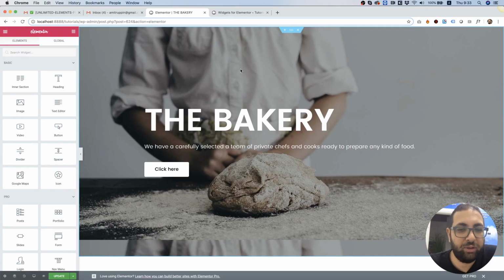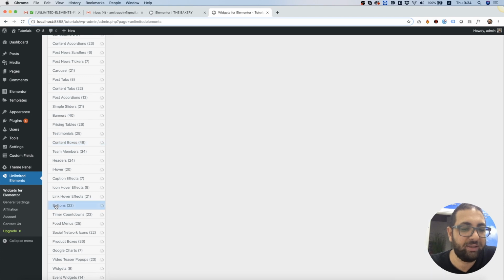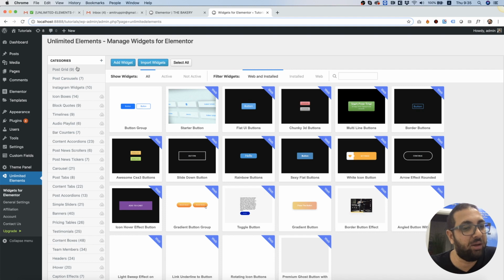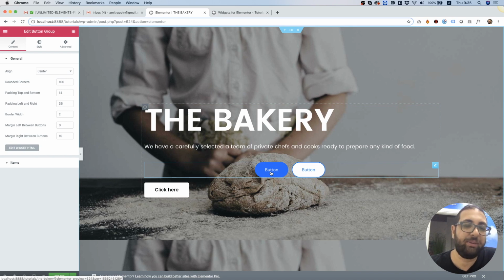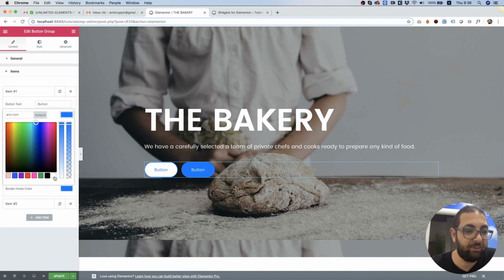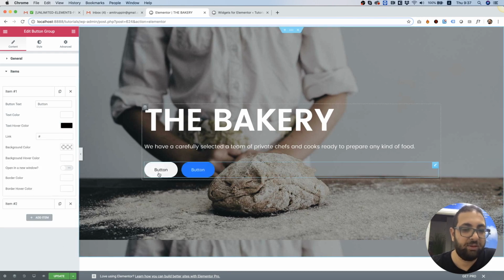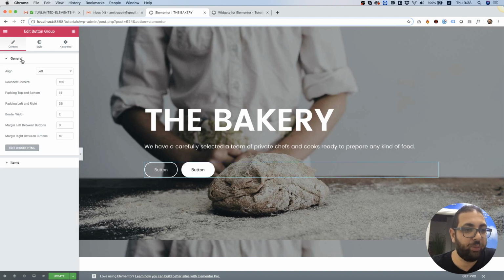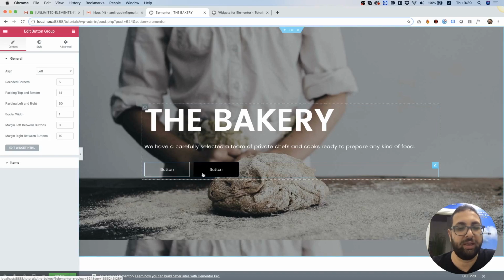Button Group for Elementor Page Builder